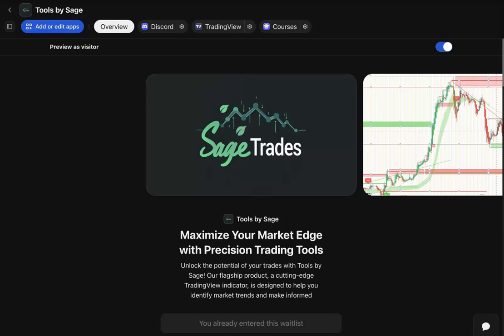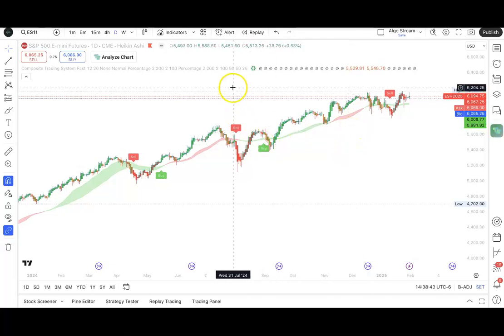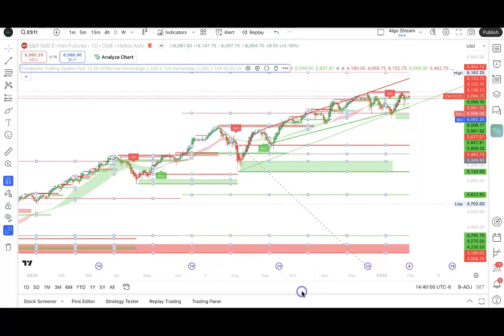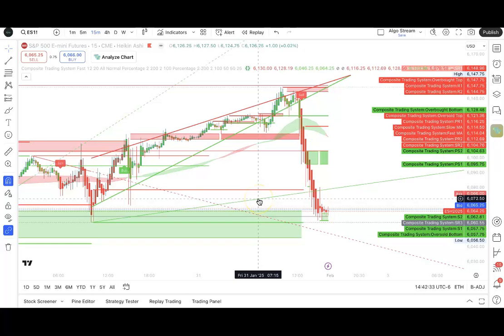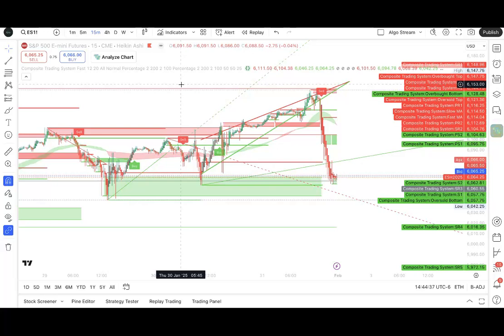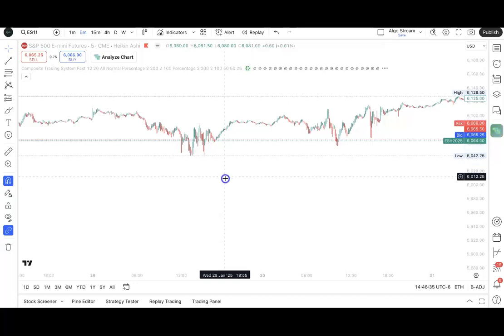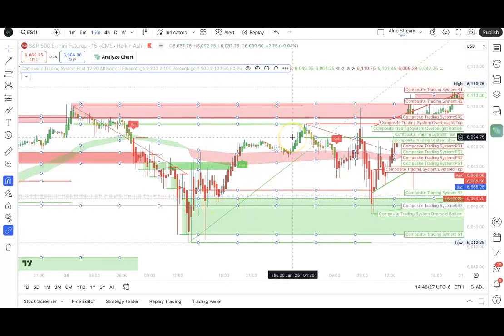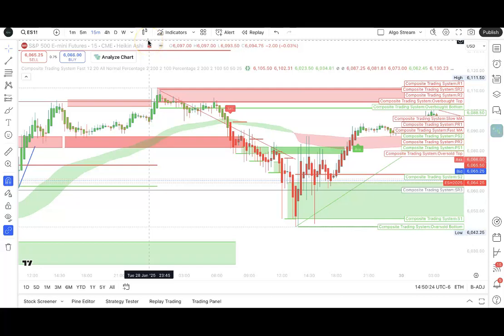Composite Trading System - Getting started and overview